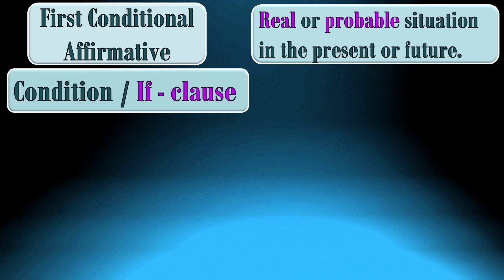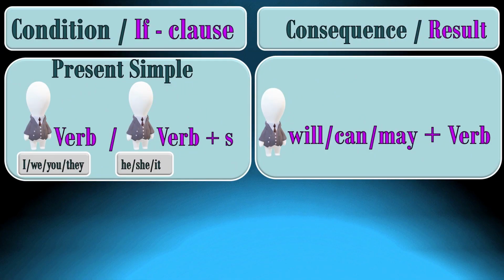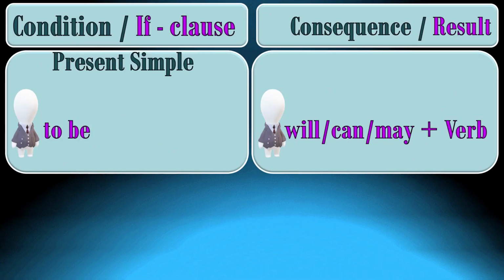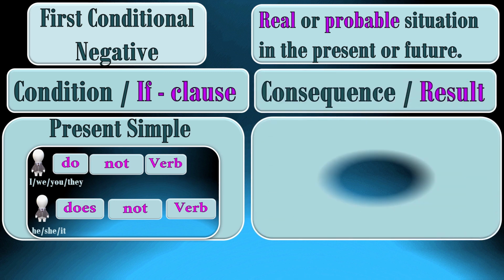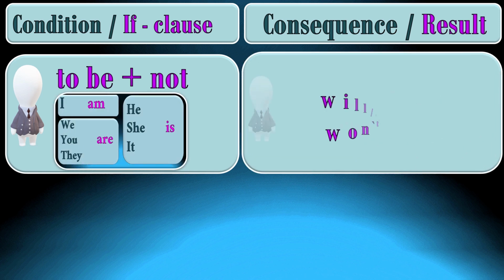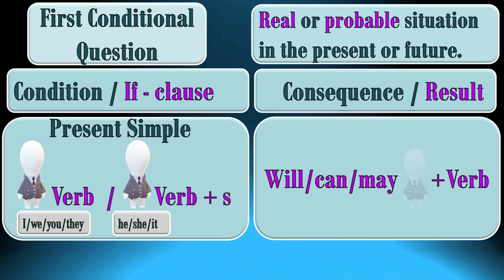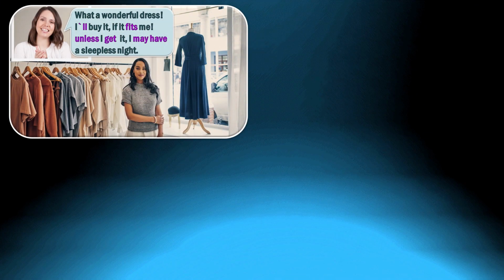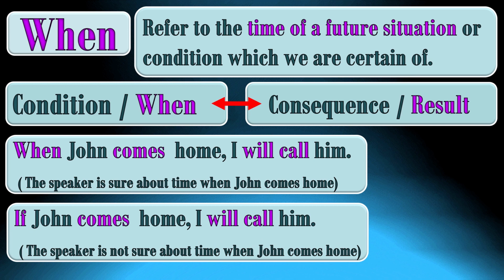First Conditional. Simple Use explanation with examples. Unless/When in conditional sentences.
00:00 Introduction
01:08 Use/ Affirmative/ sentence structure
02:38 To be in conditional sentences
05:04 Negative
07:53 Question
 08:48 Unless
10:36 When